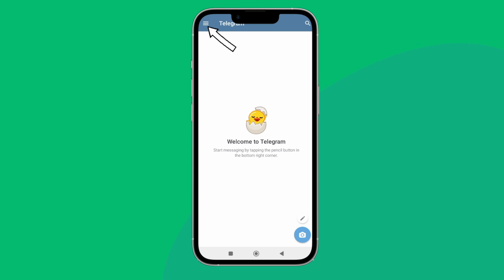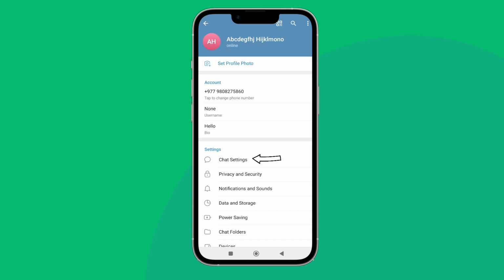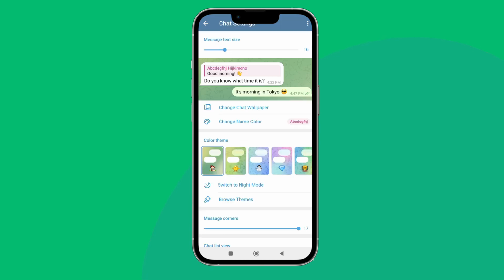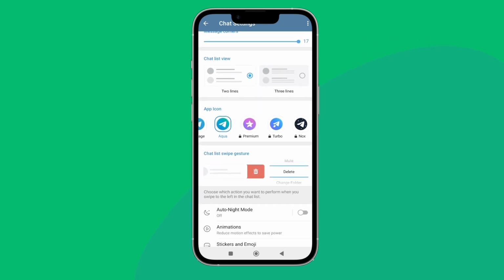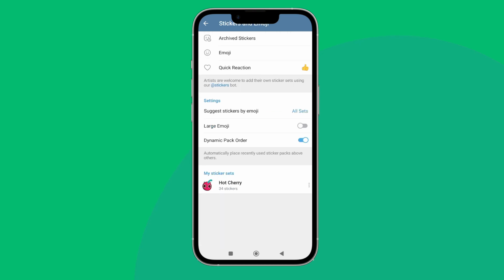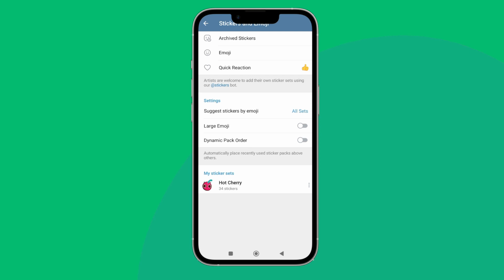Turn Off Dynamic Pack Order On Telegram. |Technologyglance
Customize your Telegram sticker packs by learning how to turn off dynamic pack order. This quick tutorial guides you through the steps, ensuring that your sticker packs maintain a fixed order for a more organized and predictable chat experience. Watch now and tailor your Telegram settings to suit your preferences!